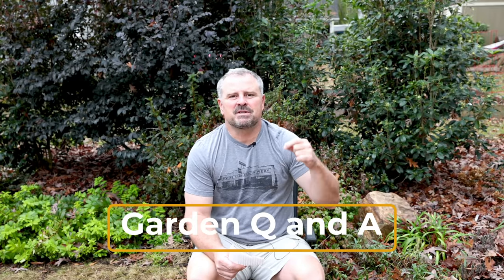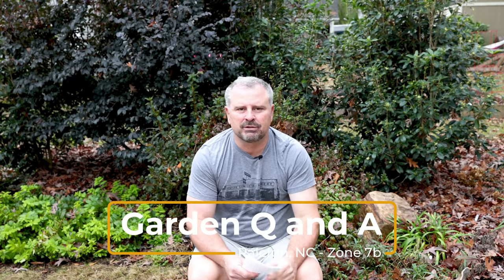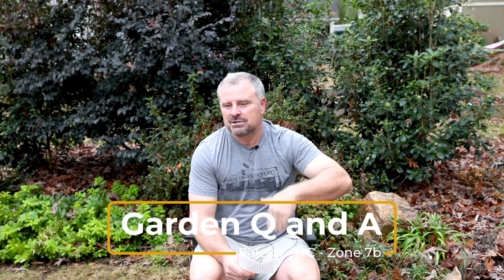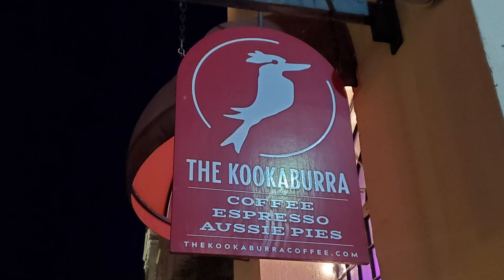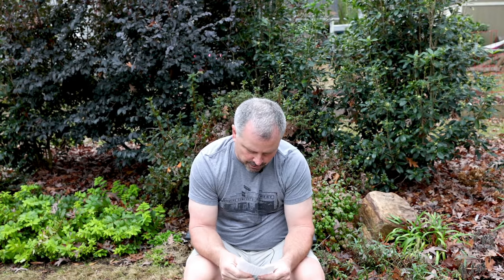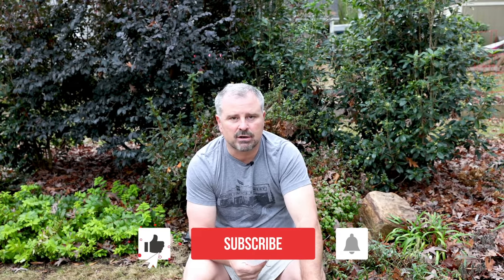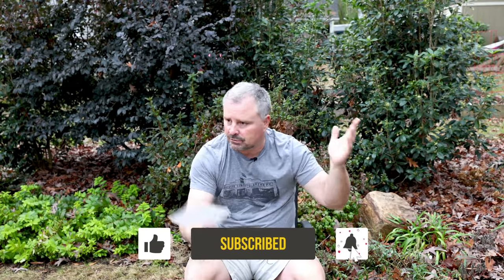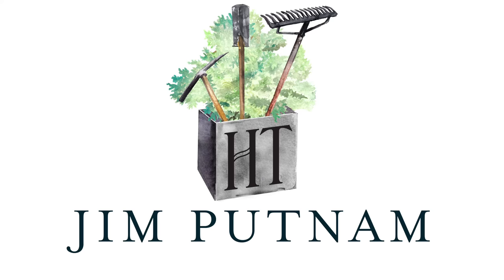Garden Question and Answer - How to Pick a Landscaper?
Garden Question and Answer - How to Pick a Landscaper - In this video I answer gardening questions that were asked last week. Ask questions in the comment area for next week's video.